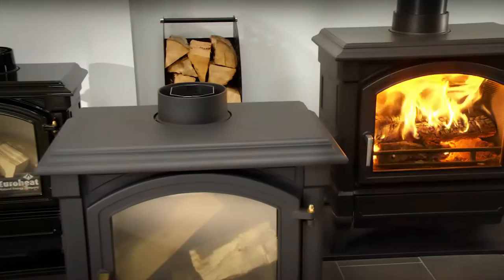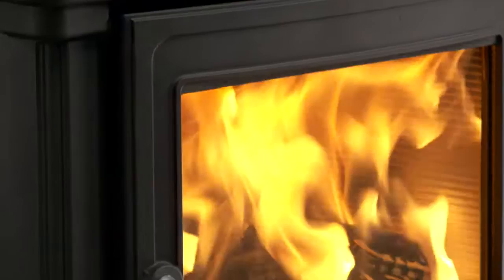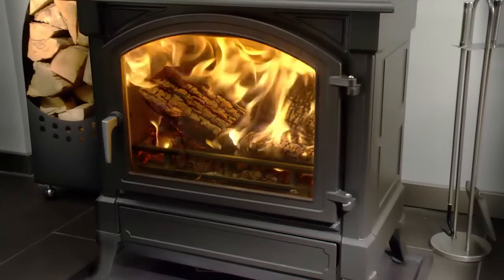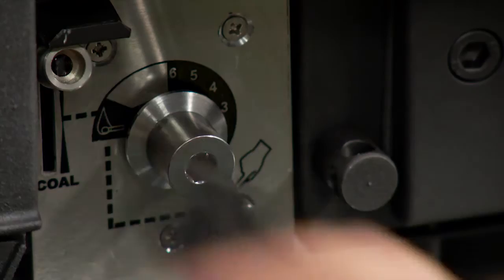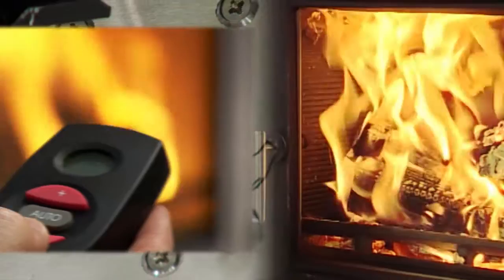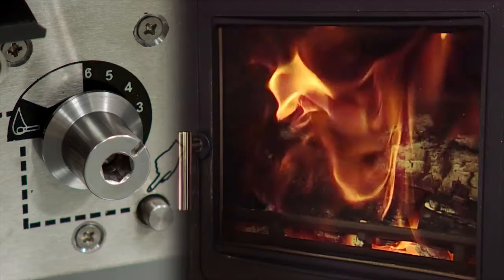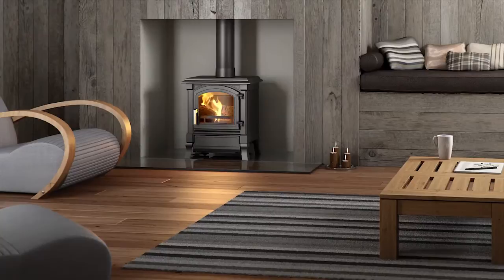Nestor Martin Wood Burning Stoves from Euroheat. Introduction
Wood burning stoves: The Nestor Martin range of stoves by Euroheat explained, including Harmony Stanford.